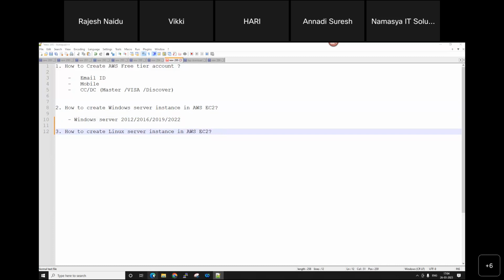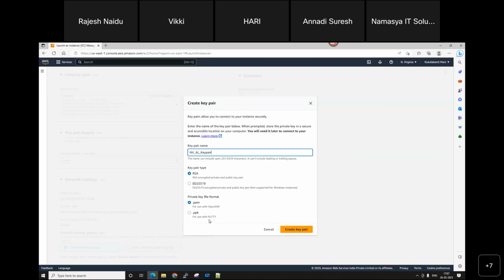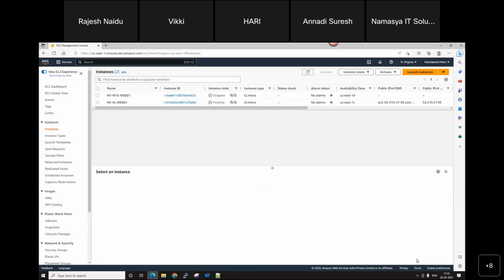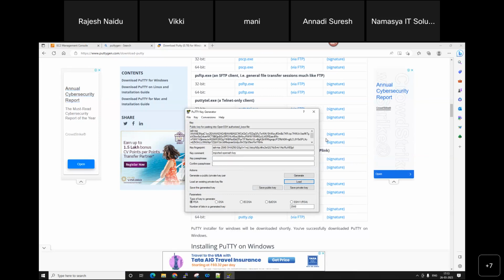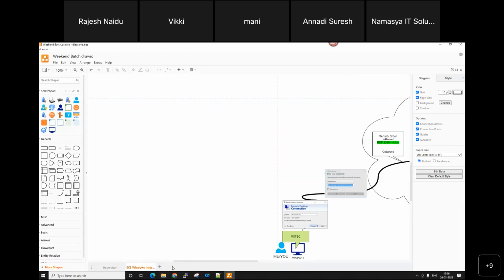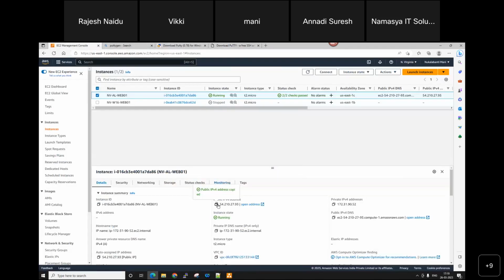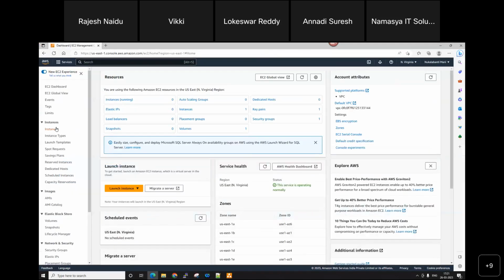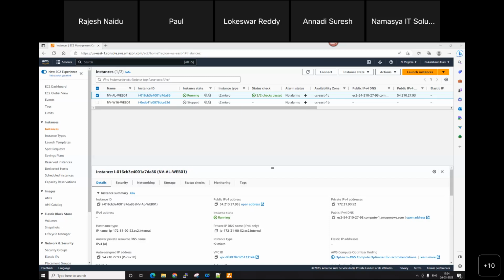How to create the Linux server in AWS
@linux in aws
@linux server in aws
@creation of linux server in aws
@aws linux